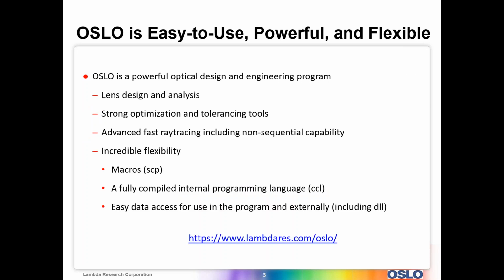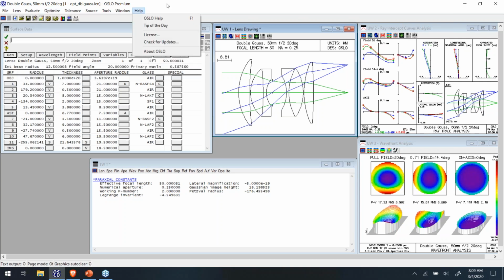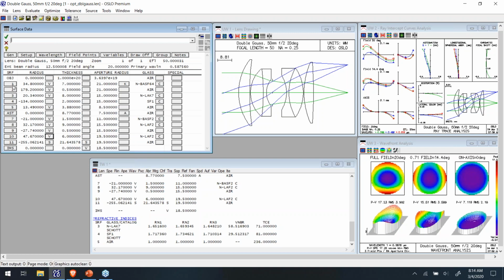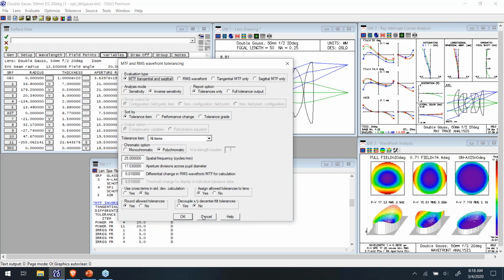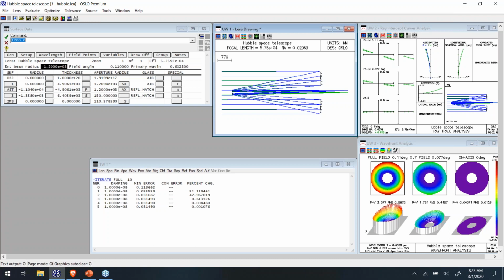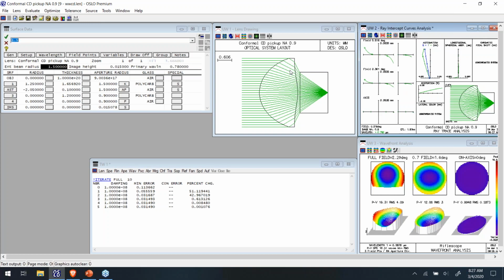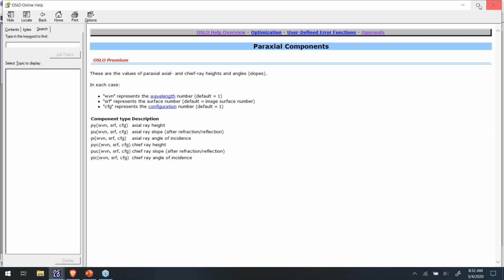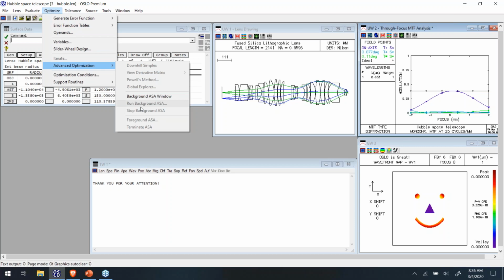OSLO - A powerful tool for optical design and engineering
March 4th, 2020 OSLO Webinar. This Webinar, originally aired on March 4th, 2020. It answered the following questions: What is OSLO and how does it work? What can OSLO do to solve the problems critical to your success? Strengths and advantages of OSLO to solve optical design and engineering problems.The webinar includes examples and a Q&A session.